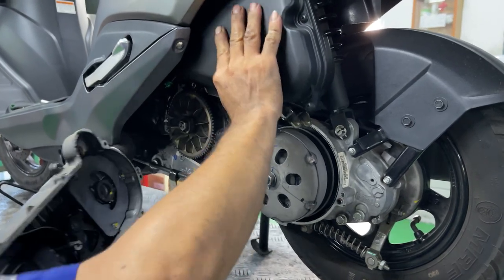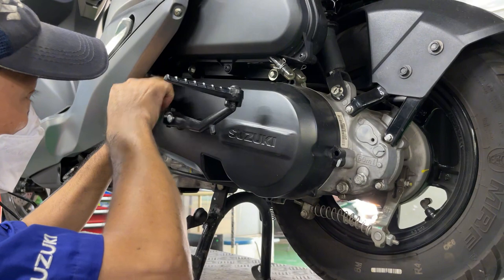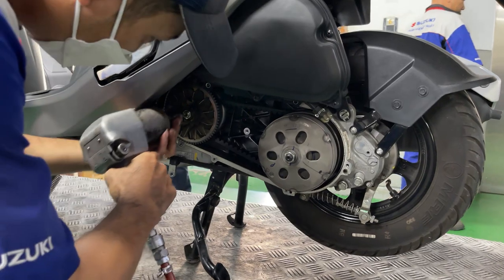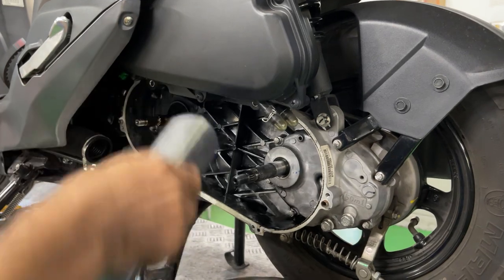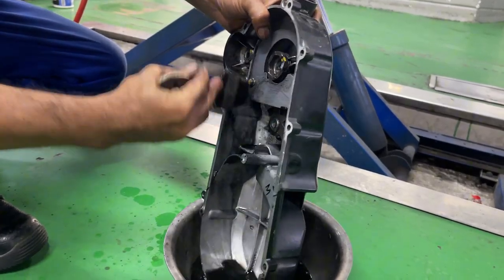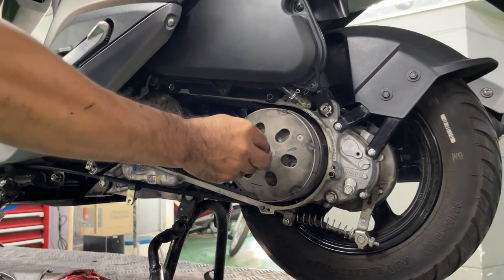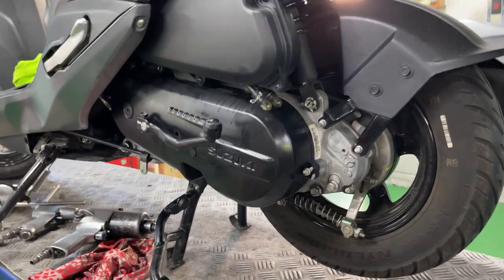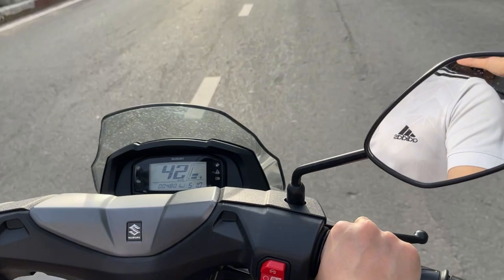You Should CHECK Your TRANSMISSION on SUZUKI BURGMAN 125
This video shown you:
How to maintenance your transmission on your scooters
How to clean CVT on Suzuki Burgman
Maintenance transmission on Suzuki Burgman and other scooter model
I did not expected to see such a rapid wear out on my Suzuki Burgman 125. The bad material may cause this problem. Thanksfully, It is free to clean the transmission under warranty and the whole process would not take long.
Make sure to get your CVT checked after a period of time. Mine only have 4000 km.
The Suzuki Burgman 125  have the similar engine with:
Suzuki Avenis 125
Suzuki Address 125
Suzuki Burgman Street
Suzuki Burgman EX
Suzuki Skydrive